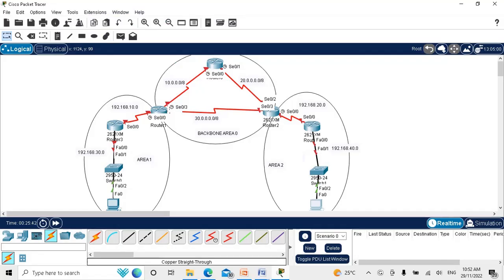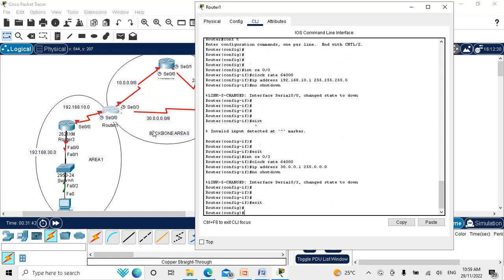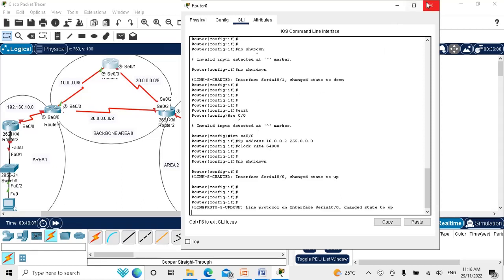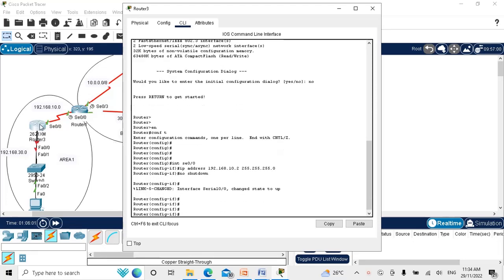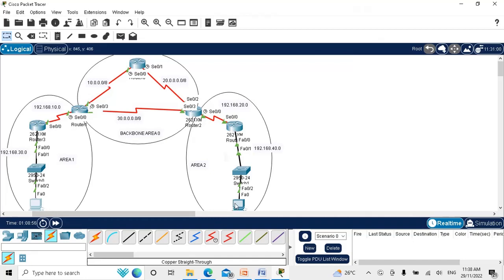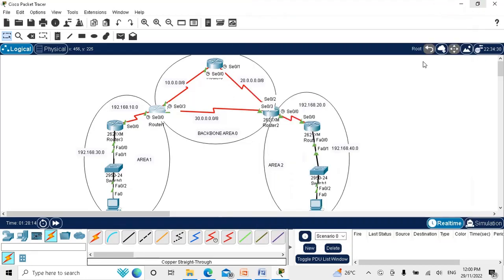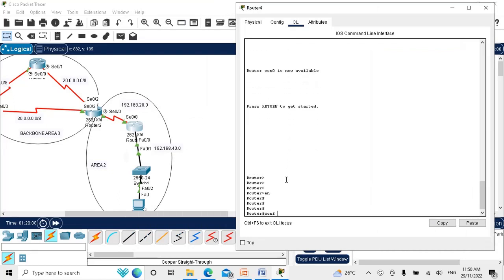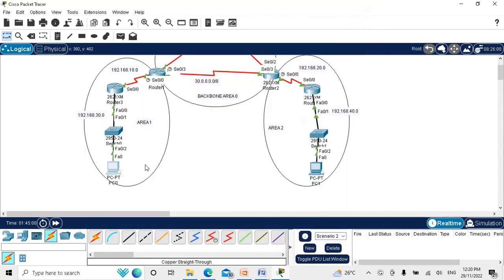Lab 9:2 OSPF in Multi- Area Configuration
OSPF in Multi- Area Configuration
Router1(config)router ospf 1
Router1(config-router)network 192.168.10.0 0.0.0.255 area 1
Router1(config-router)network 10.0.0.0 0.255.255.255 area 0
Router1(config-router)network 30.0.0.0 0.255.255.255 area 0

Router0(config)router ospf 1
Router0(config-router)network 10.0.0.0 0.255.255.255 area 0
Router0(config-router)network 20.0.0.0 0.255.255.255 area 0

Router2(config)router ospf 1
Router2(config-router)network 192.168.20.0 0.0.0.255 area 2
Router2(config-router)network 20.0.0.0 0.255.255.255 area 0
Router2(config-router)network 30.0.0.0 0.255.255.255 area 0

Router3(config)router ospf 1
Router3(config-router)network 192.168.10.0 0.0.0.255 area 1
Router3(config-router)network 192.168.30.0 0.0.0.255 area 1

Router4(config)router ospf 1
Router4(config-router)network 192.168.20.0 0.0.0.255 area 2
Router4(config-router)network 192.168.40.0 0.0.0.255 area 2